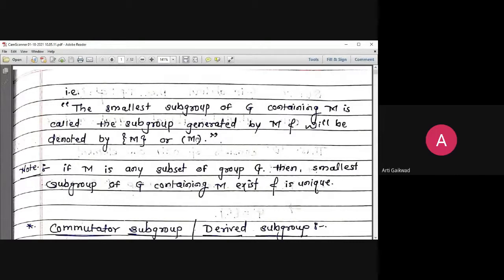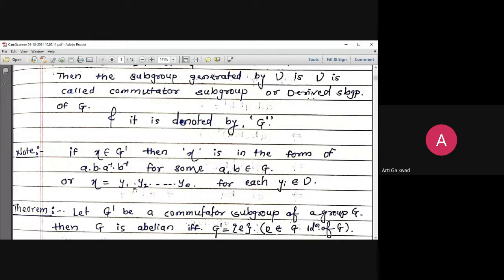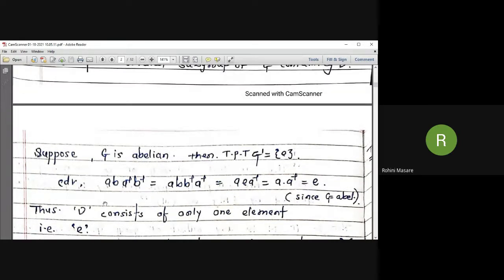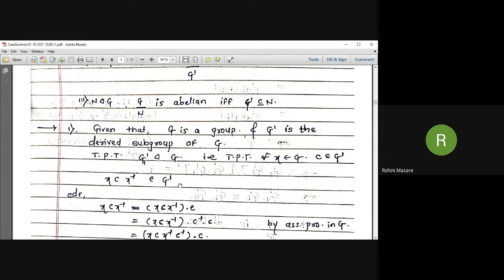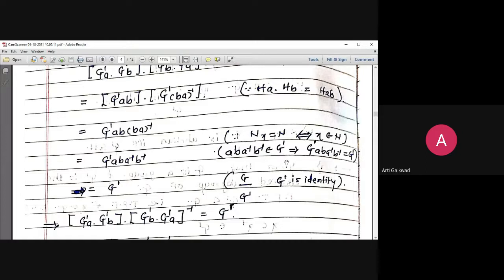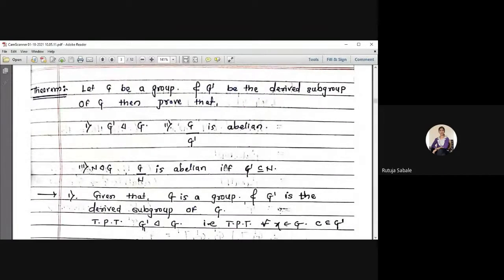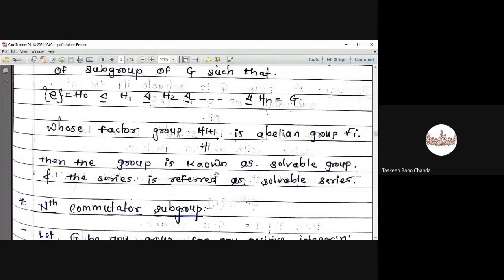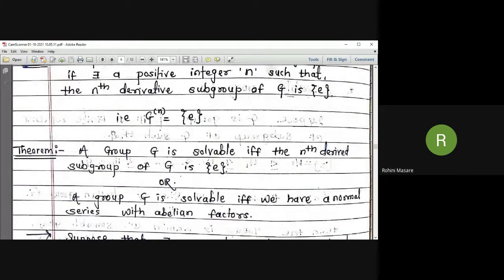algebra 1 lec no 10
commutator /derived subgroup